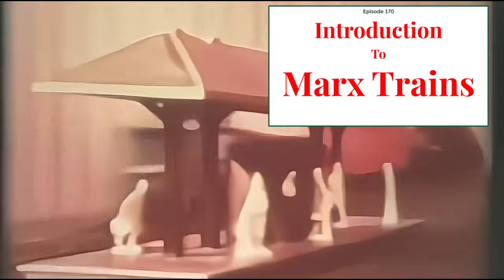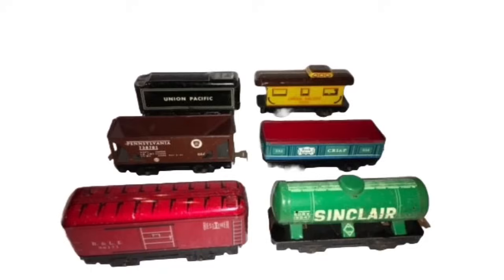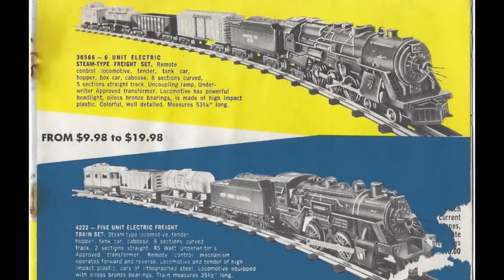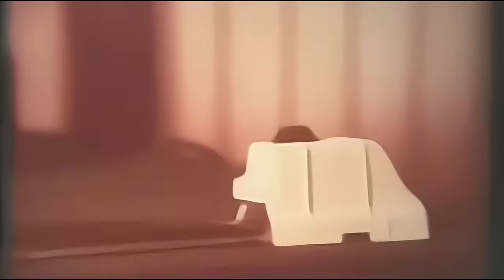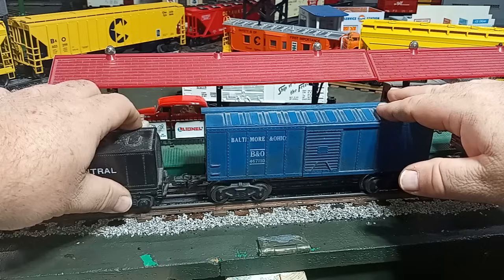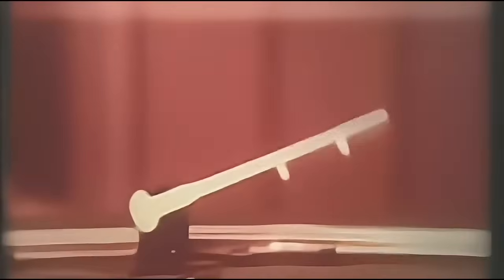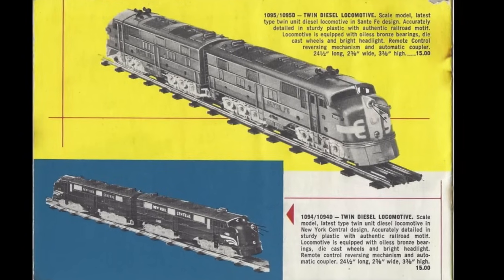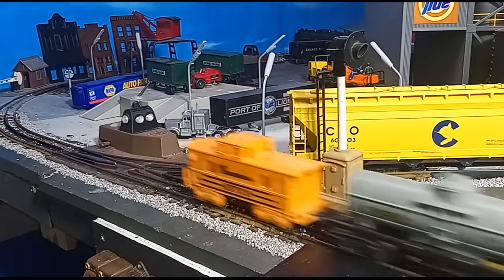What Are Marx Trains?: An Introduction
Most 3-rail O gauge hobbyists are of course familiar with Lionel Trains, but there is another firm whose name and products should be on the radar of O gauge enthusiasts - especially if your preference is for simple but reliable, budget-priced toy trains. That firm is Marx Trains.

From the 1940s through the early 1970s, Lionel Trains and Marx Trains battled through an intense rivalry for dominance of the O gauge train market, and for the title of the Largest Toy Manufacturer in the World. Today, some half-century after the last Marx Trains were produced, many 3-railers are only vaguely familiar with Marx products - if they have heard of them at all! Let’s take a look at this iconic train manufacturer and the things that today’s hobbyists should know about them.

Greenberg's Guide To Marx Trains